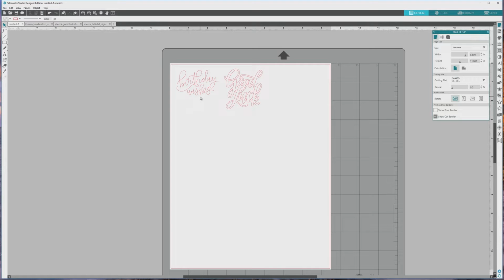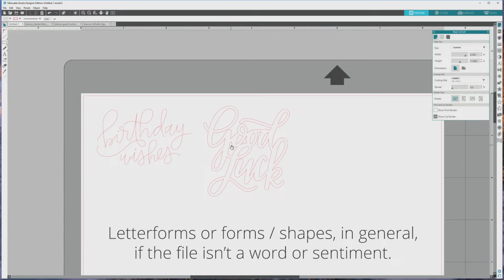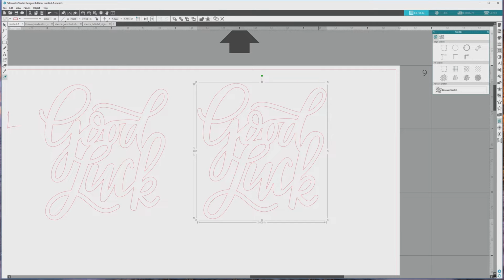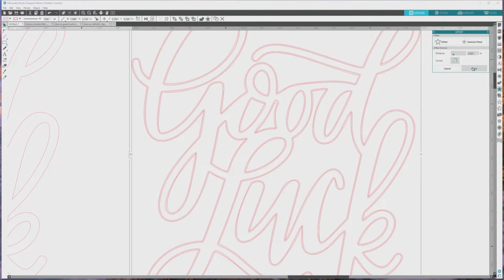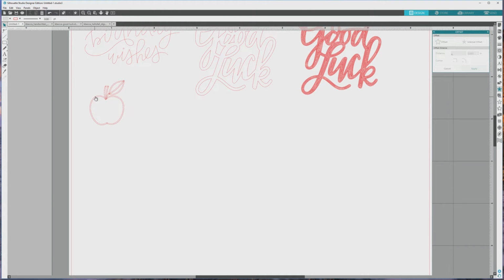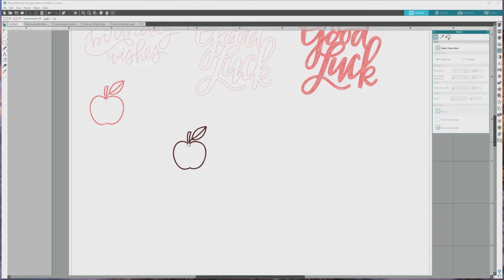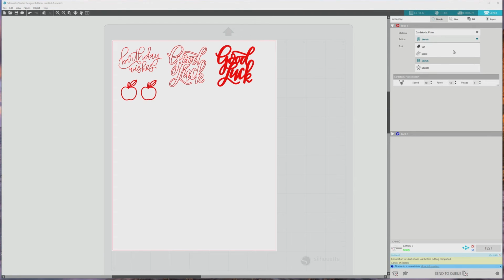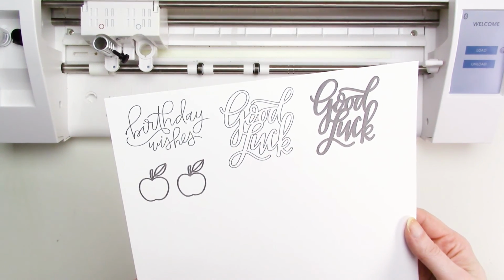Sketch Files vs. Regular Cut Files + How to Make Sketch Fills in Silhouette Studio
In this video, I'll talk about the difference between sketch files and regular cut files and how you can use both for sketching with a Silhouette Cameo (or other digital cutting machine). I'll also show you how to create sketch fills for shapes using a couple of different methods.

SUPPLIES